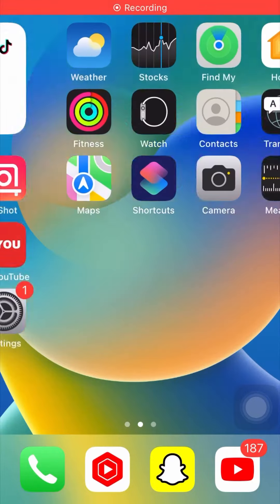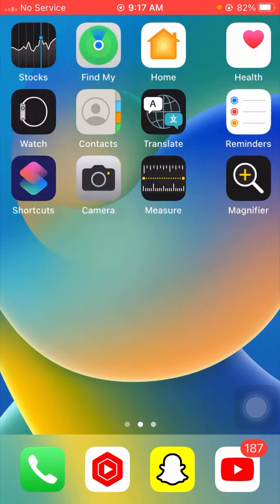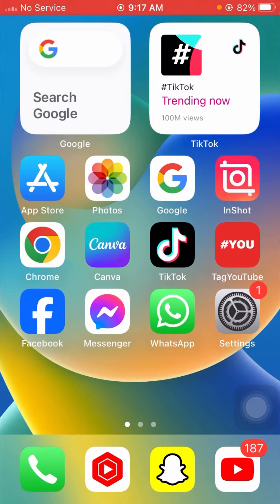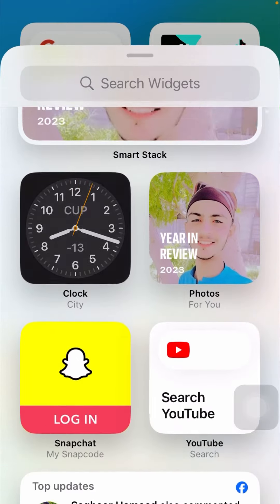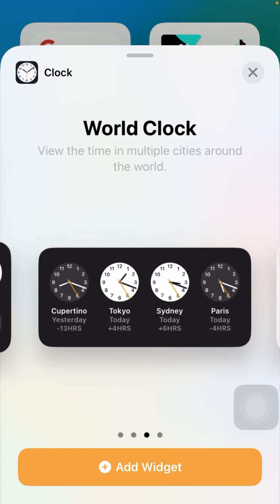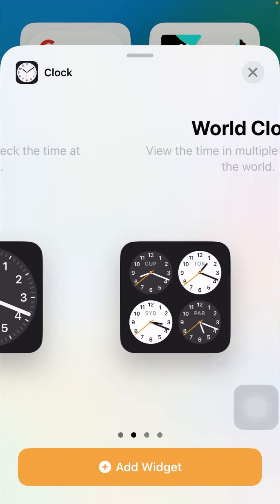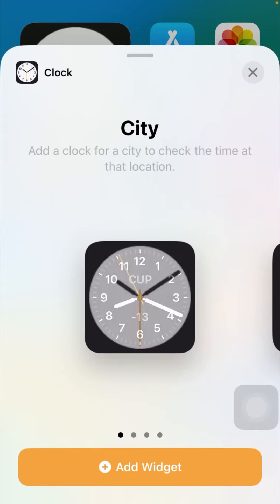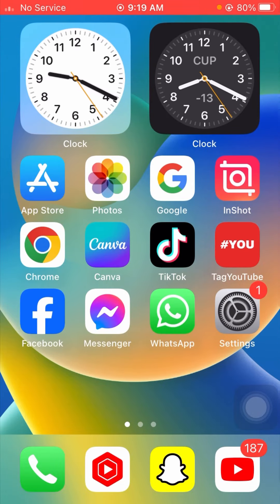How to add clock on home screen 2024 | How to put clock on home screen on iPhone 2024 | iOS 16 &17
how to put clock on home screen huawei
how to put clock on home screen oppo a37
how to put clock on home screen oppo a5s
how to put clock on home screen samsung
how to put clock on home screen windows 10
how to put clock on home screen huawei nova 7i
how to put clock on home screen huawei y6p
how to put clock on home screen ipad
how to put clock on home screen pc
how to put clock on home screen iphone
how to put clock on home screen oppo a3s
how to put clock on home screen redmi
how to put clock on home screen android
how to put clock on home screen windows 11